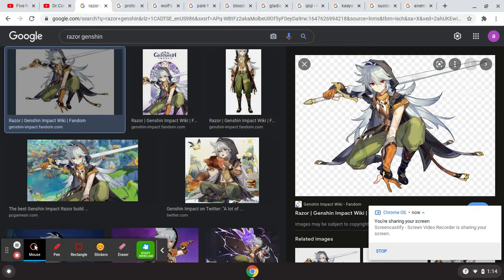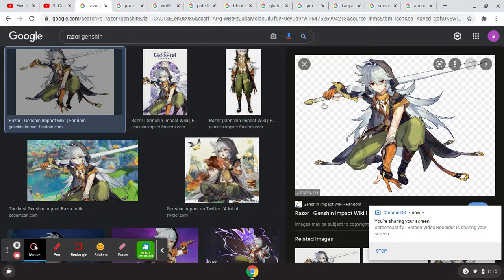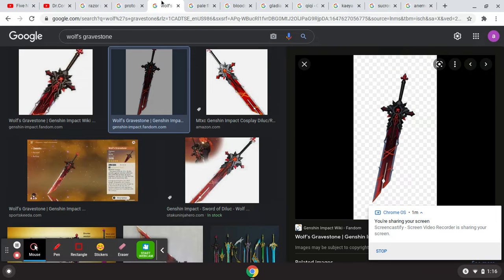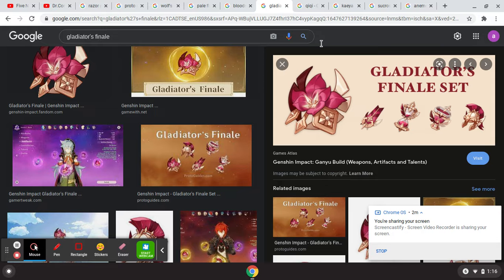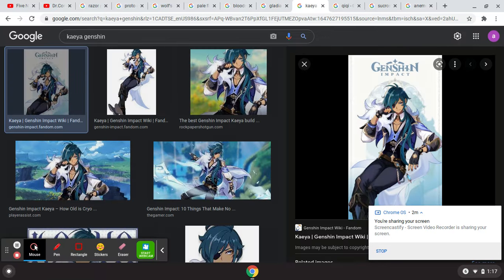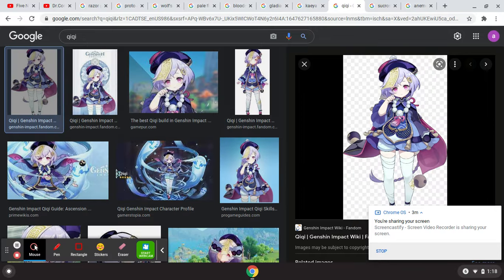Razor MAIN DPS build guide (f2p/spenders)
its meh boi razor's time to shine he is very strong and can do a lot of damage if you build him correctly have fun any recemadation is gladly actepted